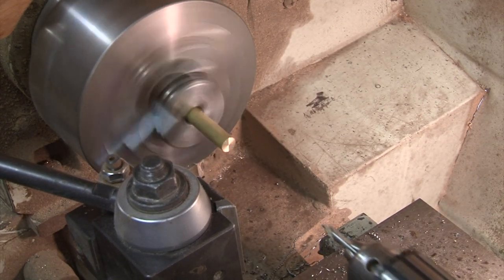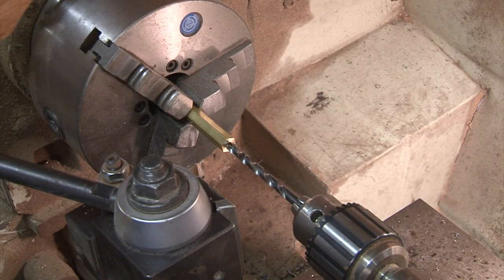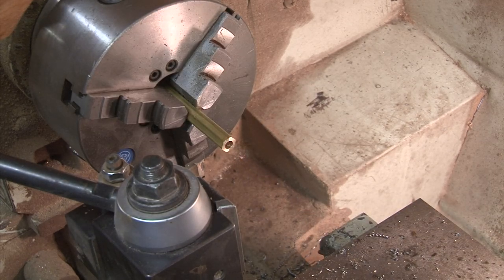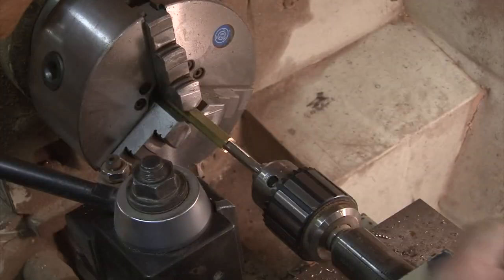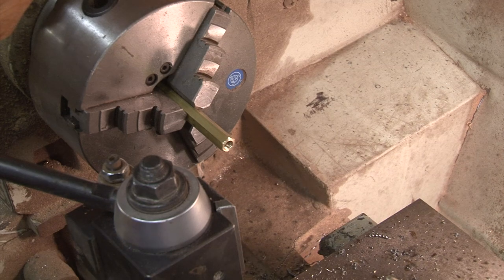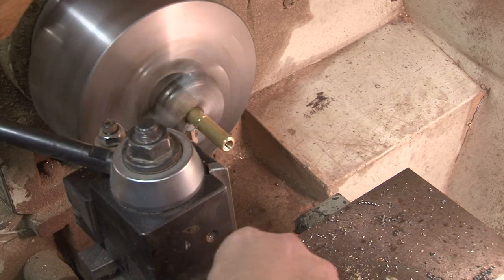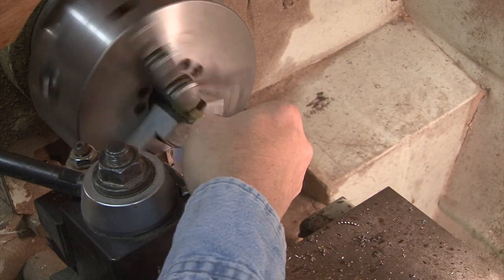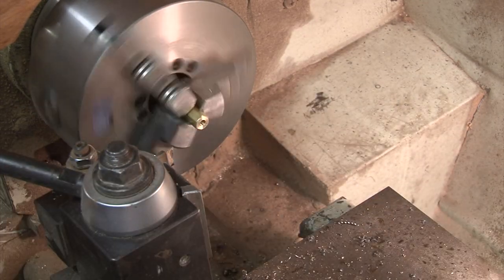Making a Coordinator Rod Long Nut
This video is about Making a Coordinator Rod Long Nut